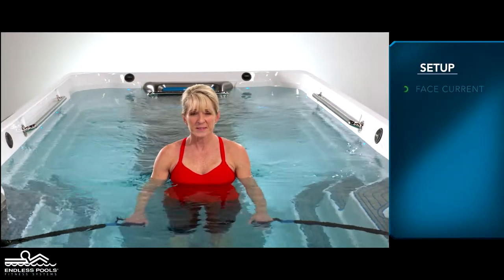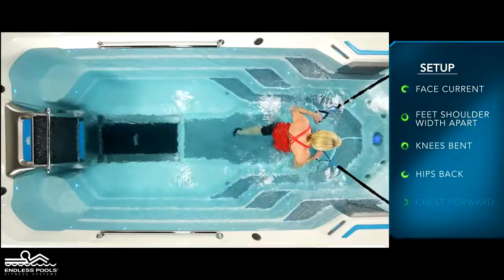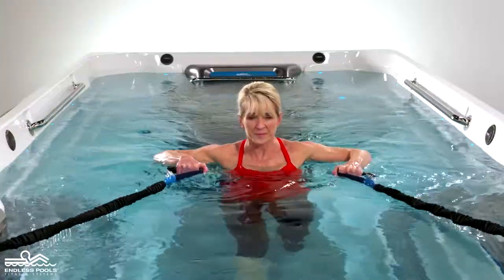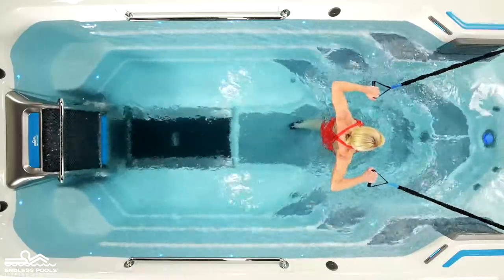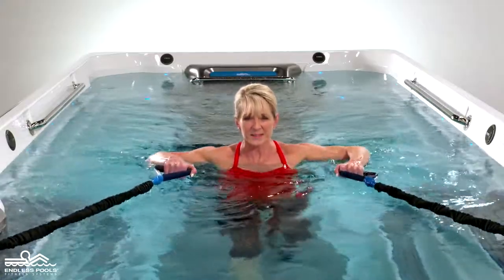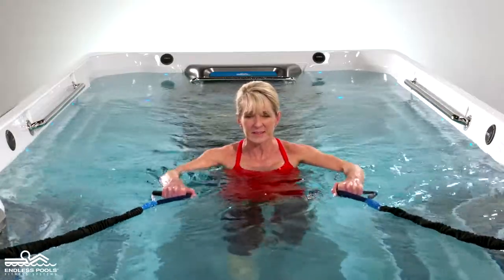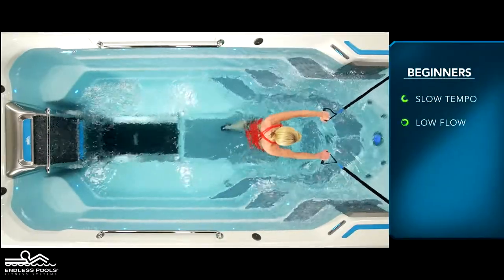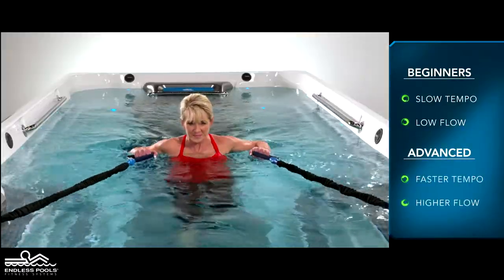Low Impact Water Workouts: Standing Rows